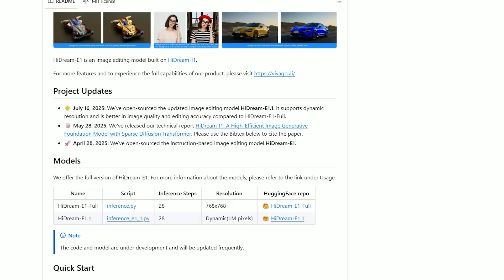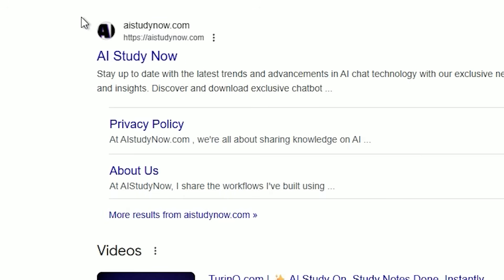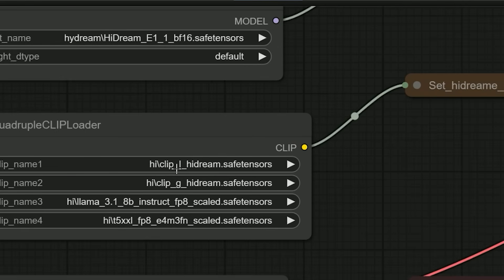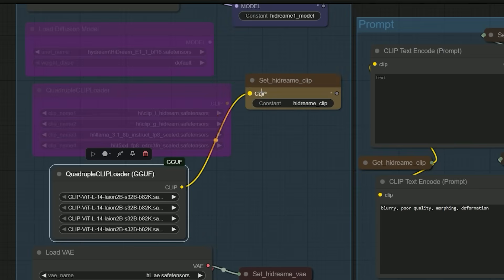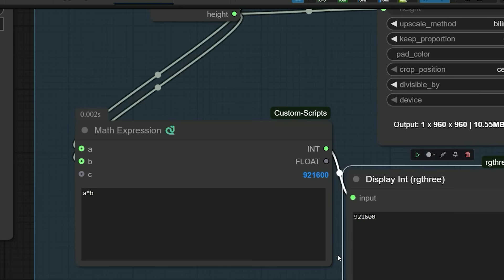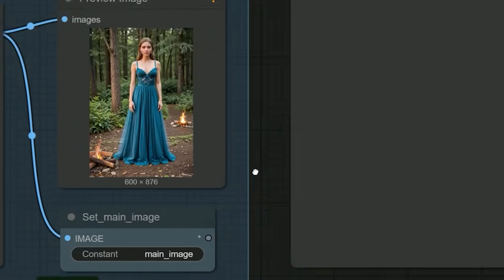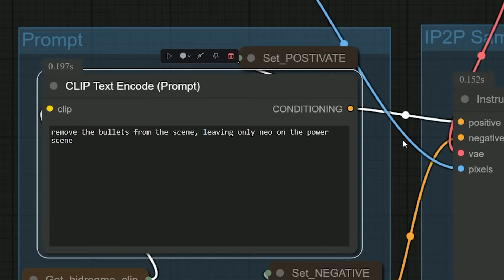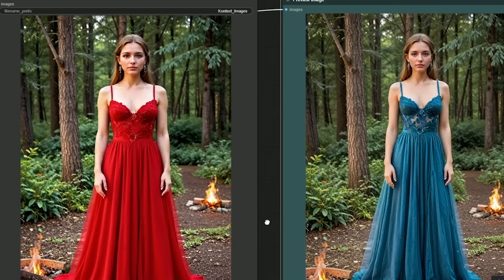Which AI Wins? HiDream‑E1.1 vs Kontext Flux | ComfyUI Workflow Test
Which AI actually wins in real-world edits — HiDream-E1.1 vs Kontext Flux? I ran a full ComfyUI workflow test to find out.
In this video, you'll learn:
 • What changed in HiDream-E1.1 (and why it’s no longer stuck at 768x768)
 • How it performs in pixel-heavy edits and GGUF setups
 • Which model handles prompts more faithfully in real-world tests
I didn’t plan to make this video. But when I saw HiDream-E1.1 sitting there with barely any downloads on Hugging Face, I had to try it. No one was talking about it, and the “1M pixel” description had me curious. So I fired up ComfyUI, built a fresh workflow, and ran both models side by side — same image, same prompt, same test.
The first test — a simple dress color change — nearly broke my patience. It ran for over 40 minutes and gave me a blurry mess. But once I resized the input and tweaked the CFG settings, things started looking better. Then I ran the same prompt through Kontext Flux… and yeah, you’ll see the difference.
I even gave both models a complex test — Neo in bullet time — and the results genuinely surprised me. One AI nailed the cleanup. The other? Not quite.
You’ll see it all: speed tests, quality breakdowns, and the real pros and cons. And if you want to try it yourself, I’ve linked both workflows below.